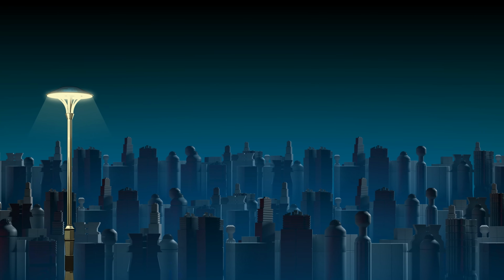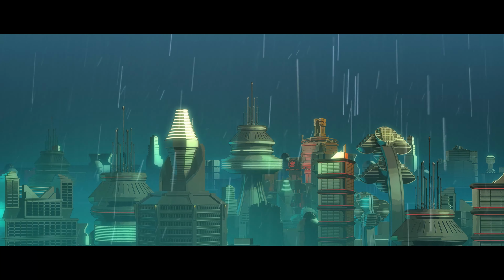Creating The Visuals and the World of Sileo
Go behind the scenes of Sileo, my animated sci-fi short inspired by the Ship of Theseus paradox. In this video, I explore how I built a futuristic AI driven world and crafted the film's unique visuals. From concept design to animation, discover the creative process behind bringing this thought-provoking story to life. Watch the film and join the conversation about identity and existence!

In my latest video, I take you behind the scenes of Sileo, my animated sci-fi short film, and share the filmmaking process that brought this futuristic, AI-driven world to life. From crafting the story to finalizing the visuals, this video delves into how I approached creating a cohesive style and the tough decisions I had to make along the way.

I talk about the origins of Sileo’s world—the story behind its design and how it influenced the film’s visual style. Every element, from the weathered robot protagonist to the sleek, dystopian environments, was shaped by purpose and efficiency. Along the way, I reflect on the challenges of staying true to a unified artistic vision. Sometimes, this meant letting go of ideas or assets I spent countless hours working on to serve the bigger picture—a difficult but essential part of the process.

The video also offers a glimpse into the tools and techniques I used to bring Sileo to life, blending technical problem solving with creative storytelling. And at the end, I touch on what’s next, including my upcoming arthouse horror feature Dreamland Awaits.

Synopsis:
The far future, a world only inhabited by artificial intelligence. GEFF 325520-BD, a fixer unit working in a factory starts worrying about his identity after being slowly replaced part by part while being repaired, sets out to find his creator and ask him some hard questions about his identity and his existence.

Written, directed and animated by: Demeter Lorant
Produced by: Gabor Sz. Nagy and Demeter Lorant
Narration: Nate Goodwyn

Awards and nominations:
Montevideó Fantasticó 2023, Uruguay - Nominated for Best Animated short
Sydney Science Fiction Film Festival 2023, Australia - Nominated for Best Animated short
Brooklyn Science Fiction Film Festival 2023, USA - Nominated for Best Animated shortAnimaji Festival, USA - 3rd Place, 3D Animation Category
El Grito 2023, Venezuela - Award for Best Sound Design
ScorpiusFest 2024, USA - Award for Best Animated Short
Budapest Independet Film Festival 2024, Hungary - Award for Best Animated Short
Portland Festival of Cinema, Animation and Technology 2024, USA - Nominated for Best Sci-fi Short
The New York Science Fiction Film Festival 2024 , USA - Award for Best Animation Short